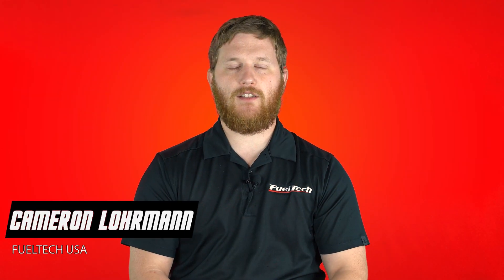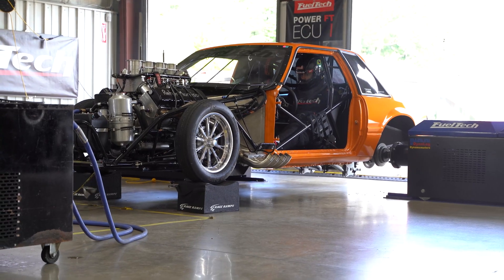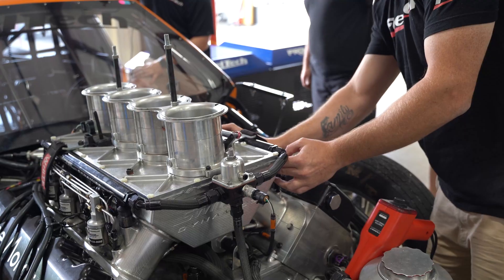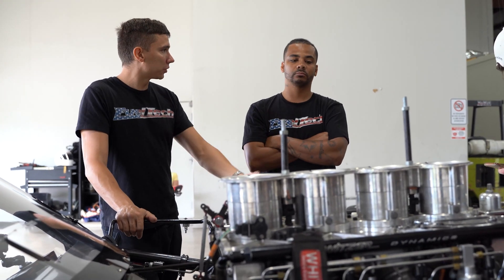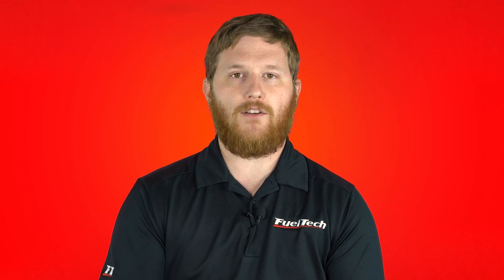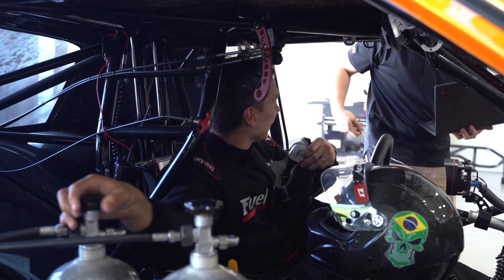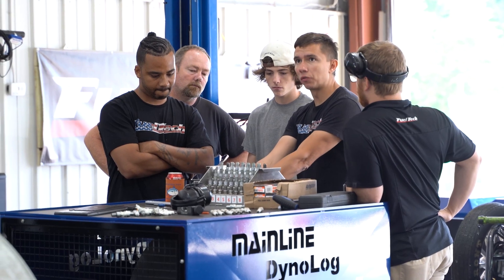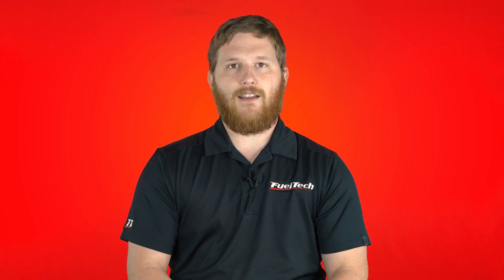Nitrous Grudge Racer | Jermaine Bigalow | Fox Mustang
It is well known that FuelTech USA offers access to one of the most effective tools for testing vehicles to help solve problems and maximize a combination before hitting the race track. The in-house Mainline Hub Dyno is rated to over 5,000 WHP and it is capable of simulating drag strip runs thanks to advanced dyno software and hub-loading capabilities. The hub dyno eliminates variables like the always-changing track surface and atmospheric conditions. In this video FuelTech’s Cameron Lohrmann walks through the dyno testing process and explains the high level of customer service that is available to all FuelTech users.

Jermaine Bigalow is no stranger to testing on the FuelTech USA Mainline Hub Dyno with his No Time/Grudge Mustang and its Reher Morrison big-block. The displacement has been kept top secret, however the six stages of nitrous oxide can’t be hidden and are in plain view. Previously, the FuelTech team worked with Bigalow to create baseline tune-ups. He came back to diagnosis a few minor problems and to extract more power from the impressive powerplant, showing that EFI isn’t just a set-it and forget it racecar system. And while we cannot reveal those results, let’s just say that you’re going to need more than a punched out 454 big-block Chevy to run with this thing.

Nitrous powered racecars benefit greatly from running a FuelTech PowerFT engine management system, including the top-of-the-line FT600 that controls Bigalow’s ride. The reason FuelTech is so popular and successful is because of the significant amount of features built into each system and the exceptional customer service that comes standard. All FuelTech PowerFT ECUs—FT600, FT550, FT550LITE, and FT450—offer sequential injection and ignition, O2 closed loop, Data Logger, Delay Box, Traction Control, Boost Controller, and too many more options to list.

The PRO-Nitrous controls have proven to be a game-changer in the intense nitrous-powered door car wars in sanctioned and No Time/Grudge worlds, giving ultimate control over the nitrous system (or systems), fuel enrichment, and timing functions. That will come in handy, as Bigalow will be facing some fast cars in both boosted and nitrous formats and always on small tires. The FT600, FT550, and FT450 ECUs also double up as a digital dashboard with TFT touchscreen; allowing the user to change the tuning parameters on the fly without the need to hook up to a PC or laptop.

The colorful Fox Mustang utilizes eight FuelTech WB-O2 Nanos, which are connected to the FT600 via CAN and doesn’t require the use of an analog input. A FuelTech SwitchPanel-8 offers additional CAN connections for expanded inputs and its primary function is to be an easy-to-use control pad for various functions. In fact, the data logging capabilities doesn’t stop with the WB-O2 Nanos, the PowerFT line of engine management systems come with accelerometer, gyroscope, and the ability to connect any sensor via CAN connection. The information is displayed with the engine and power management data, allowing the tuner to use only the FTManager software when analyzing the information. It streamlines the process for easy and quick changes for the next run.

FuelTech controls the most diverse race engines in the world and backs its products with incredible customer service. Making a 5,000 WHP Mainline Hub Dyno available to customers and the support to back it up is the reason you’re seeing